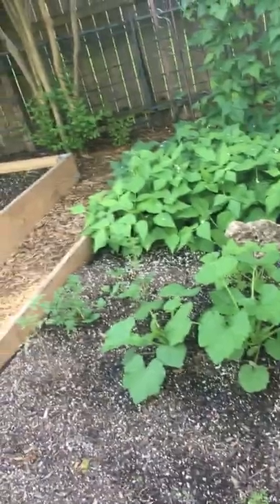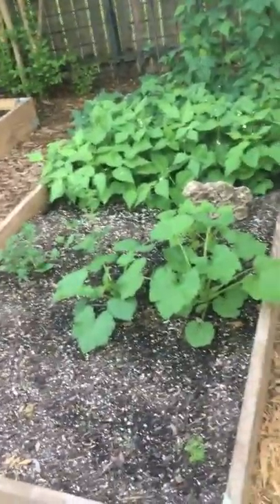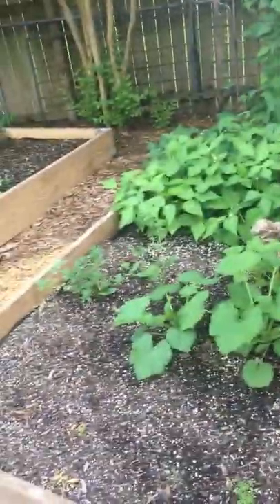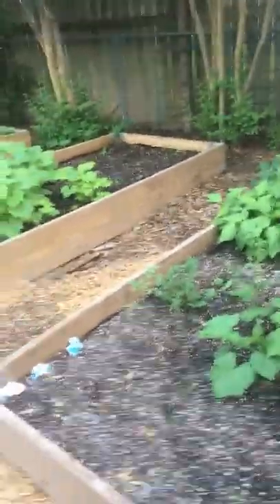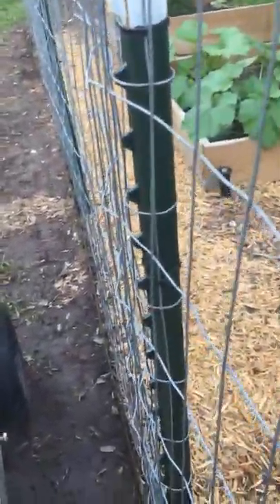Vegetable garden update, got the first coat of pain on the trailer